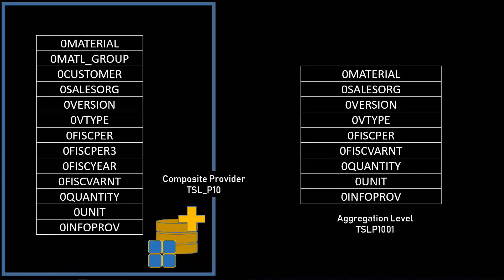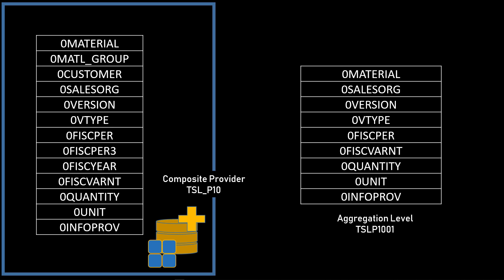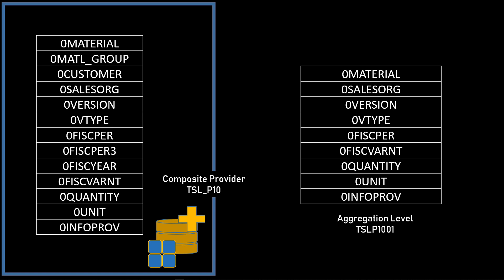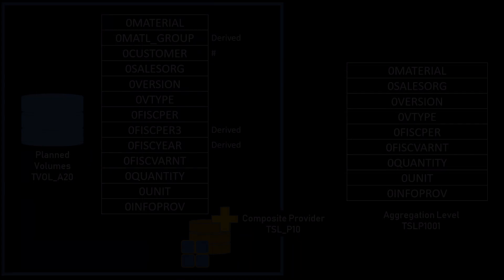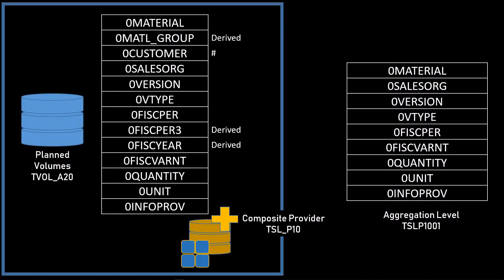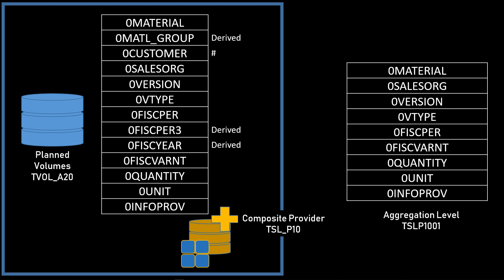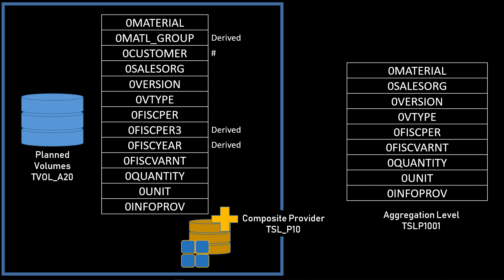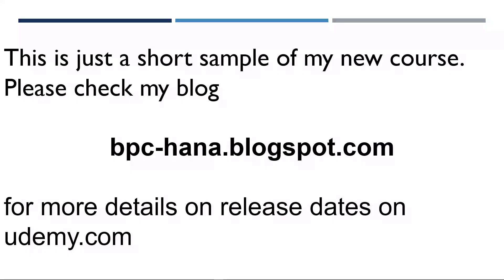5. Aggregation Levels and Filters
Having planning-enabled InfoProviders are not enough to start planning. In our scenario, actual volumes are provided from CO-PA and we want to use those actual volumes to plan into the future. Our model is very simple, containing only a few InfoObjects, but in real life, CO-PA may contain 50 or more characteristics and all of those characteristics may need to be filled during planning. However, the user may not always know or care what the right combinations are for planning, all he wants to do is enter his planned volumes as quickly and easily as possible. A volume planner may only look at the Sales Area, Customer and Material for his planned volumes and does not need to see other characteristics such as Brand, Material Group, Material Type etc. So while the planner does not want to see these fields or have them available for planning, they must be available for reporting. The aggregation level allows us to meet this goal.